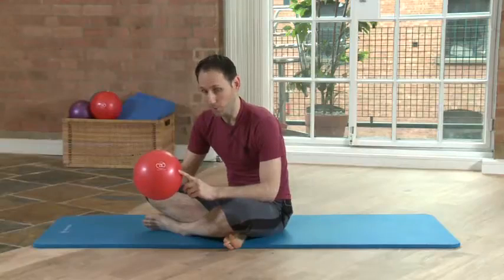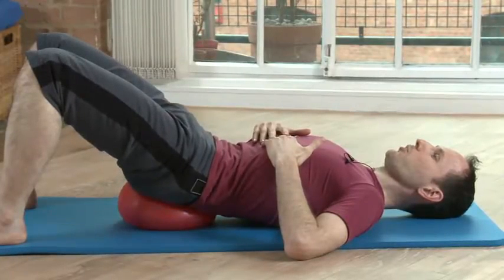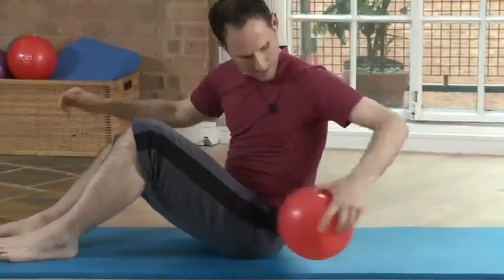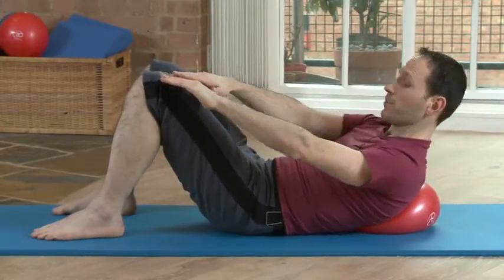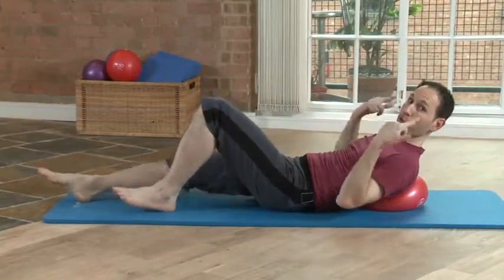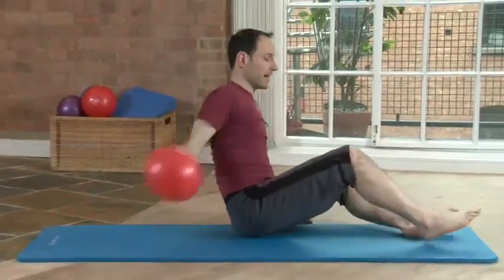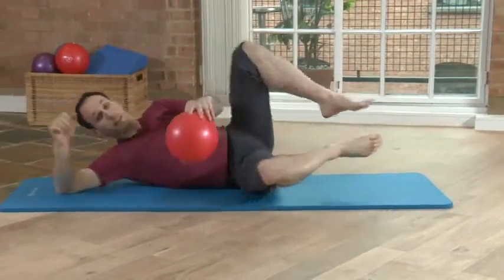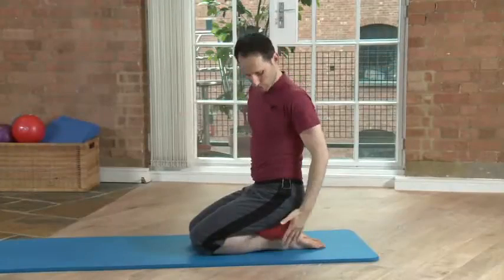Exer-Soft Pilates Ball exercises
Amit Younger demonstrates the versatility of the Exer-Soft Pilates Ball! Follow along with Amit to feel the benefits of the ball in your exercise. Enhances your Pilates workout and help develop strength, endurance and concentration as well as to promote relaxation and coordination.

More about Amit Younger: Amit was born and raised in Israel and has lived in London since 2001. He is a one of the founders of yoopod.com and a partner and senior teacher at Pilates Junction Studio in Clapham, London. Amit holds Pilates Teaching Certifications from the renowned Body Arts and Science International (BASI) and from Studio Tamar, one of Israel's leading Pilates studios. Amit was the sole teacher trainer for BASI in the UK from 2005 until 2013 when he decided to change focus and dedicate more time to other ventures.